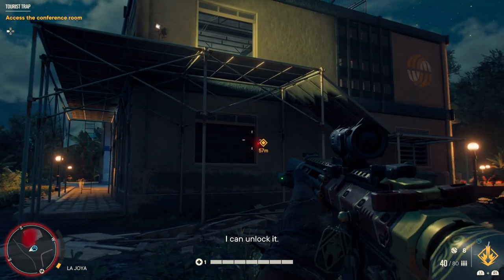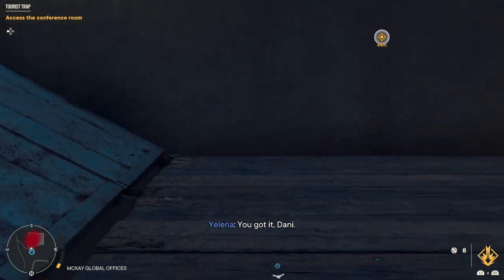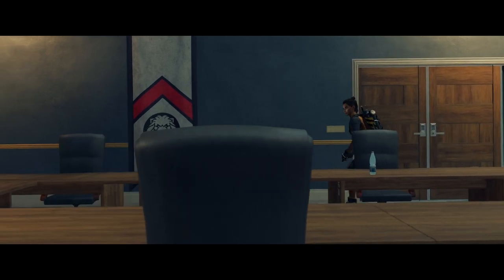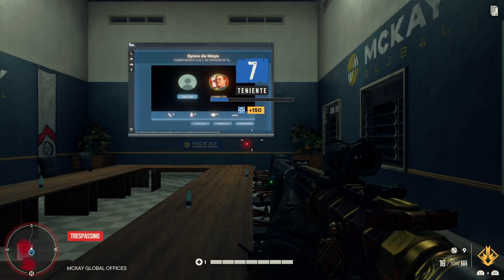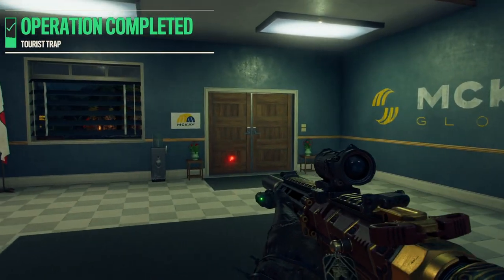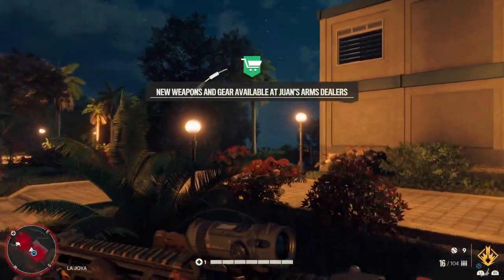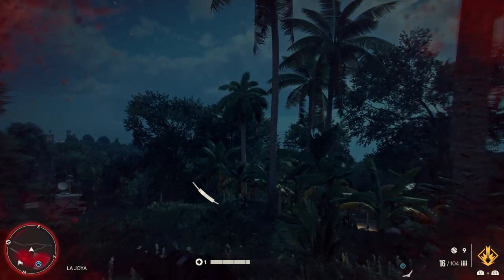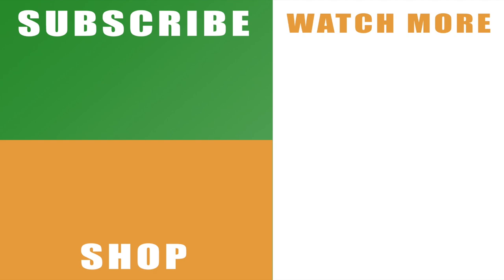Far Cry 6 Hack Mckay's Computers - Tourist Trap server rooms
Check out the Far Cry 6 Hack Mckay's Computers to see how to complete the Tourist Trap mission and find the server rooms.

The Tourist Trap mission is a slightly confusing one, but hopefully with the video it should show you what you need to do to get the job done. You’re given the building as a search area and you’re told to hack McKay’s Computers, but the only clue is to search for the building’s server rooms. Follow along with the video to see how to bypass the nonsense and complete the Tourist Trap mission without too much fuss.

Make sure you subscribe to our channel for the rest of our Far Cry 6 videos for the the first person shooter, plus more gaming guide tutorials, walkthrough series, news and tips.

You can read more about Far Cry 6 You can also check out this game guide

Remember to hit that like button and share our Far Cry 6 Hack Mckay's Computers - Tourist Trap server rooms video on Facebook, Twitter, Google+, Pinterest or any other social media channel you use. This is part of our wider guide for Ubisoft’s latest addition to the series, so you’ll be able to more of my videos with the links at the end of the video.